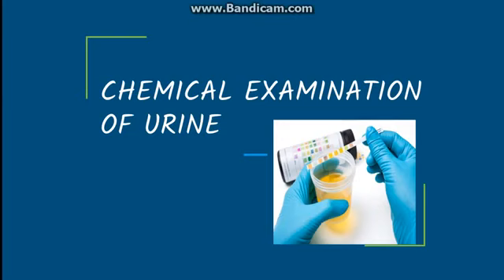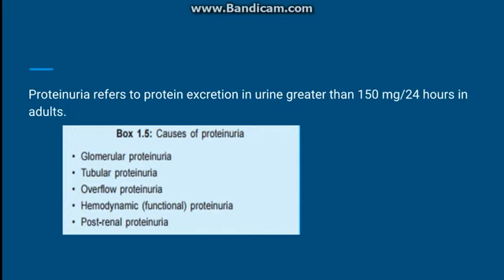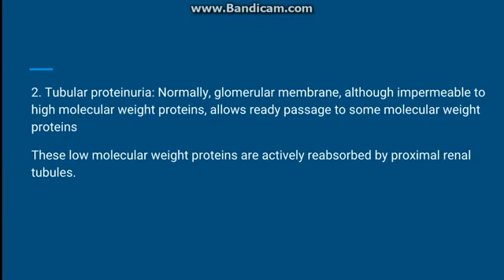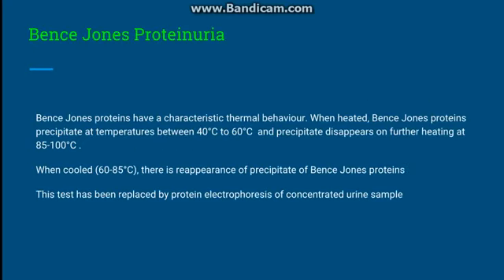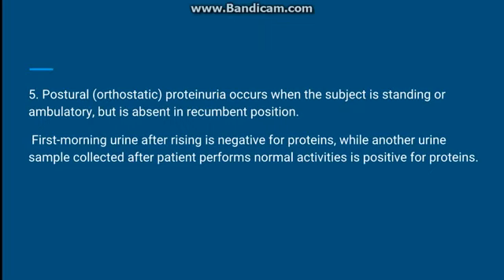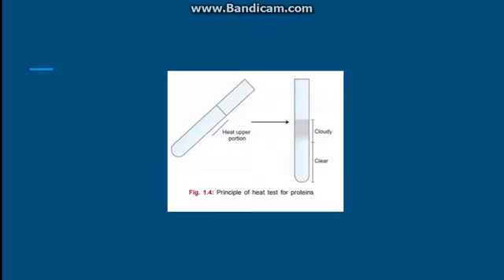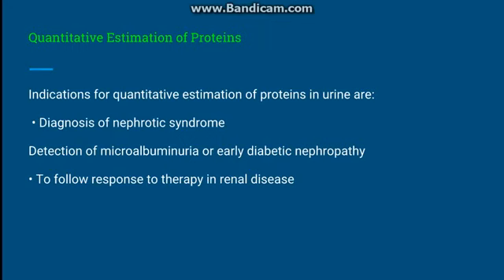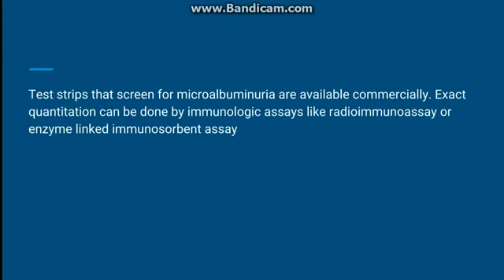14 March 2024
Kidney, Kidney Function, Abnormalities to the Kidney